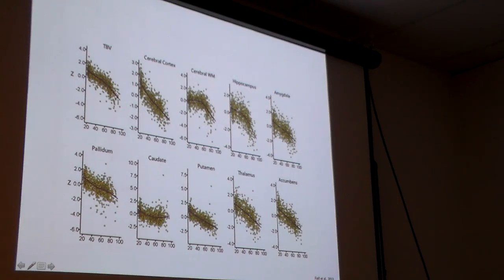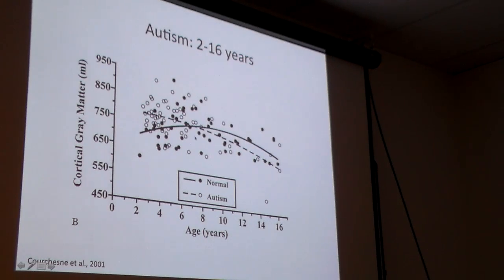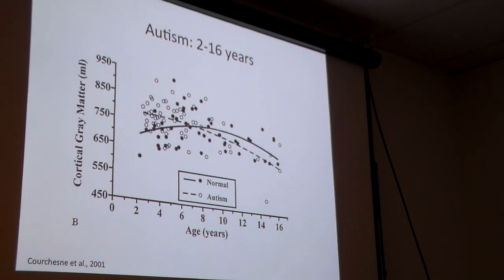CCN lecture series: Ruth Carper (Psychology), Part 4 of 4